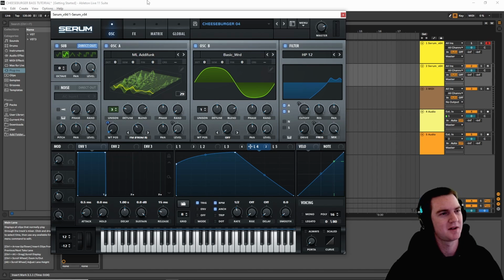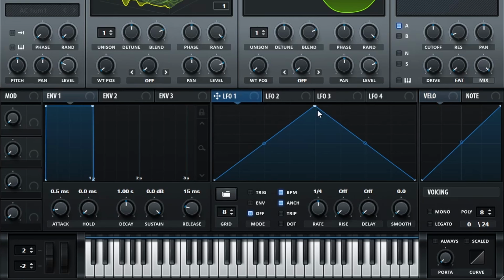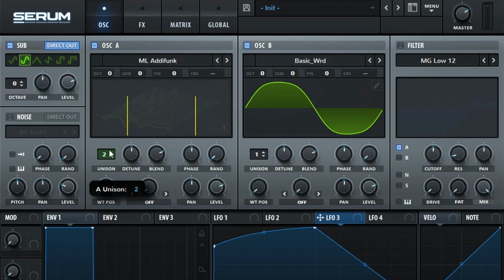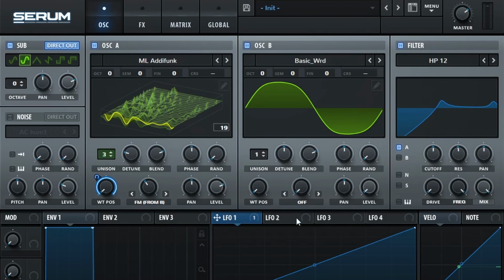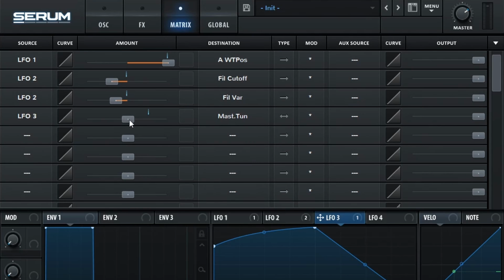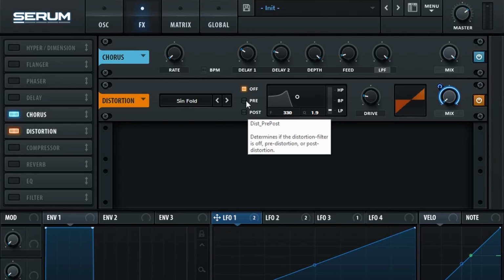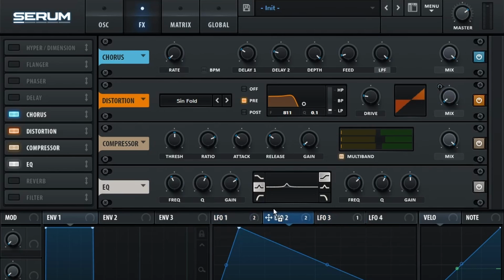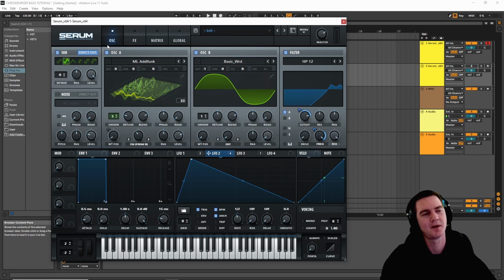Serum Tutorial: Cheeseburger Basses (Space Laces/Snails)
cheezborger